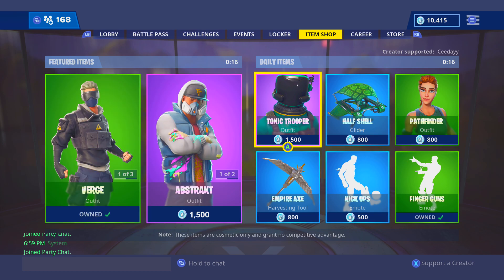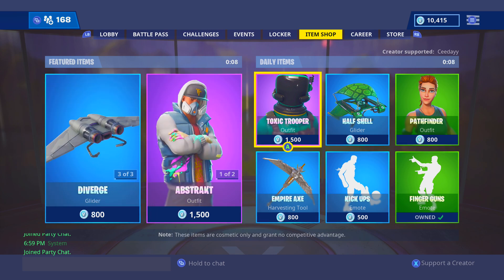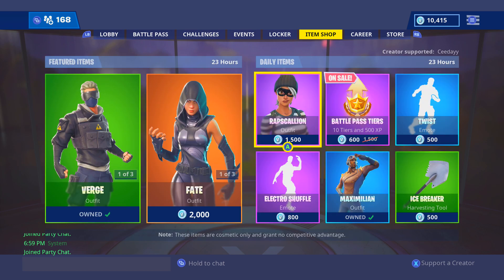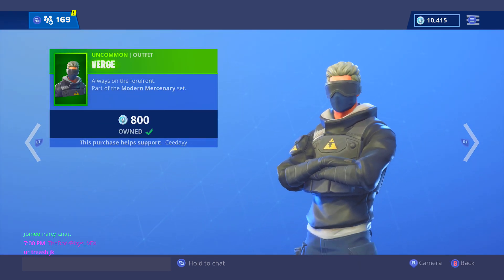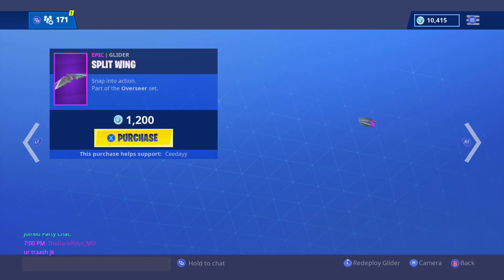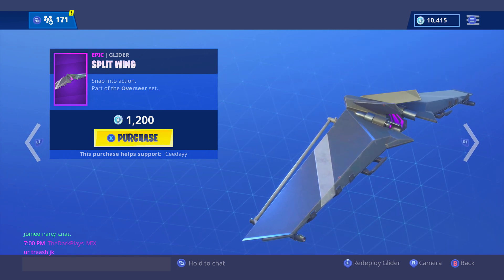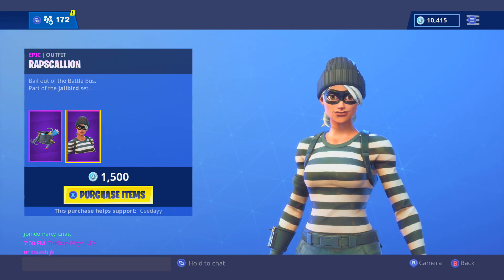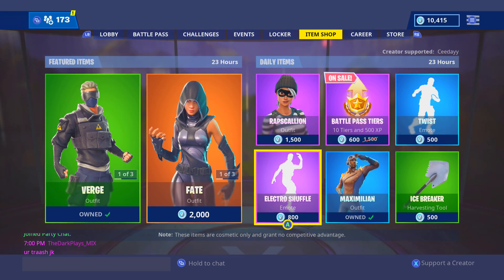RAPSCALLION IS BACK! Fortnite ITEM SHOP [January 16th, 2019] | Fortnite Battle Royale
As always have a great rest of your guys day! Peace!

"Dragon Castle" by 魔界Symphony